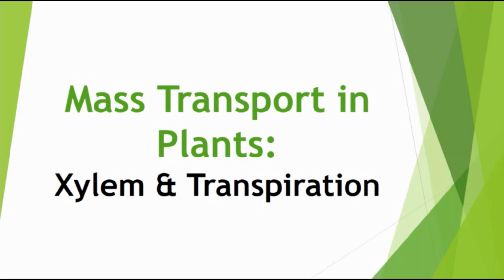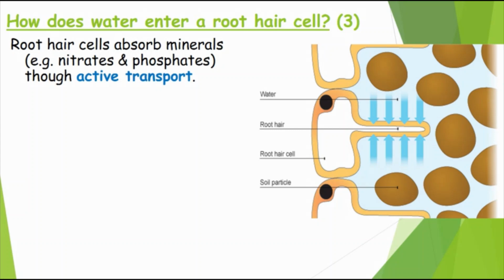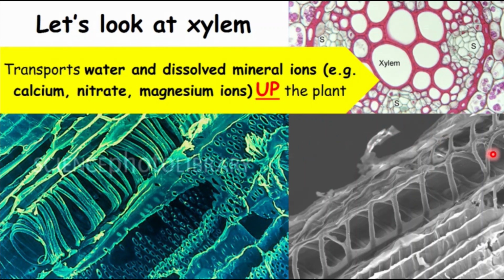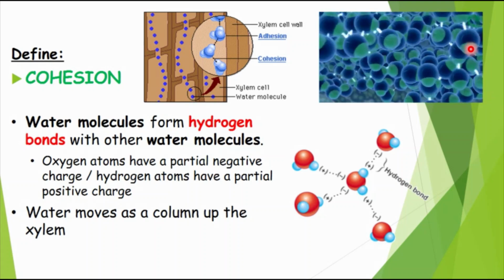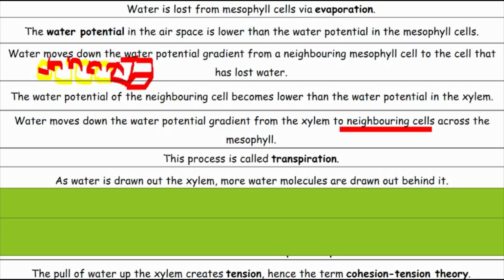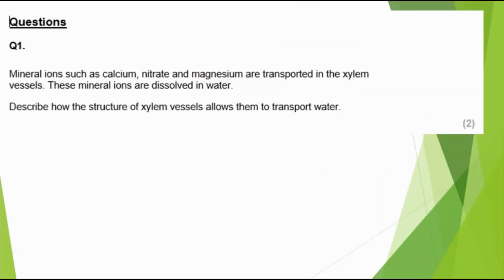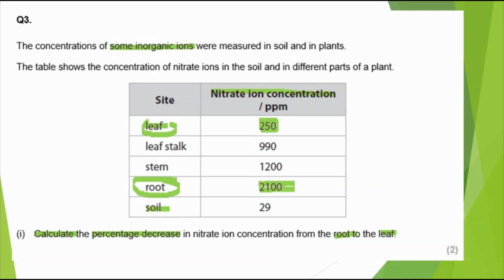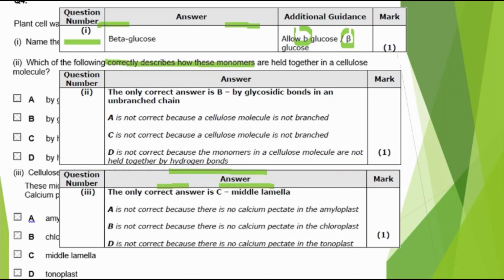A1 Xylem & Transpiration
Pearson Edexcel Salters-Nuffield A-Level Biology - Topic 4 - Xylem Structure, Function and Transpiration